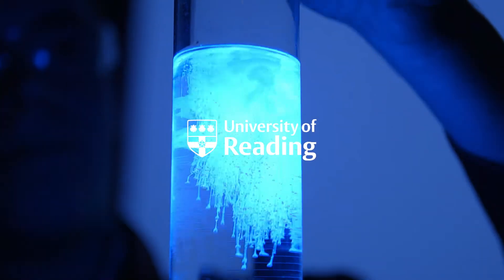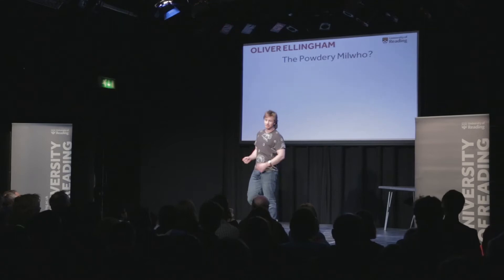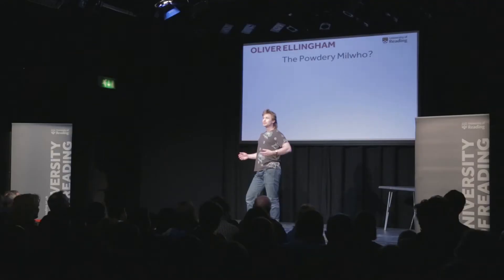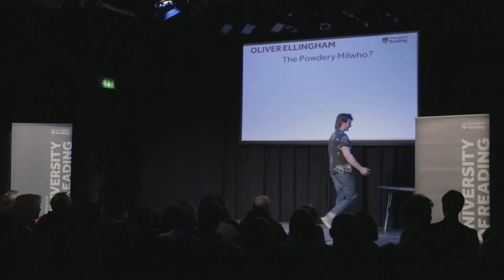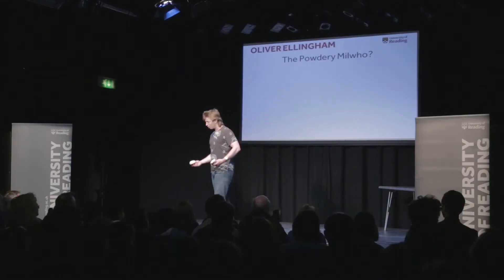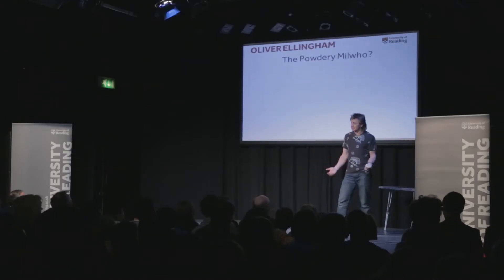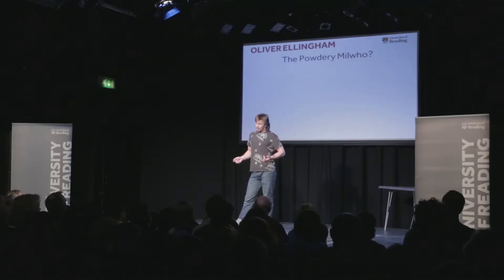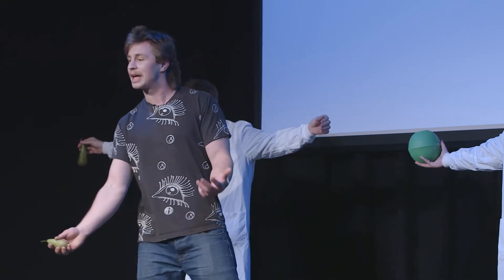Oliver Ellingham "The Powdery Milwho?"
The winner of the Reading Science Slam 2015 Ollie Ellingham is a PhD student in the School of Biological Sciences studying a fungal infection of many of our most important crops- Powdery Mildew